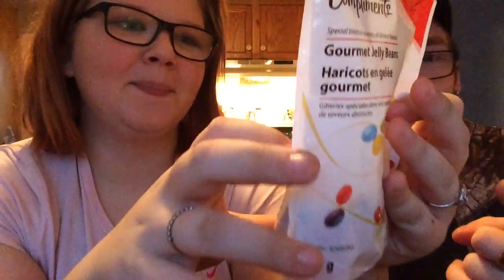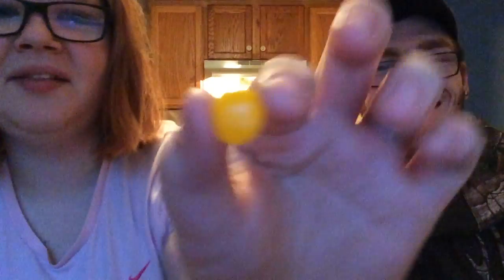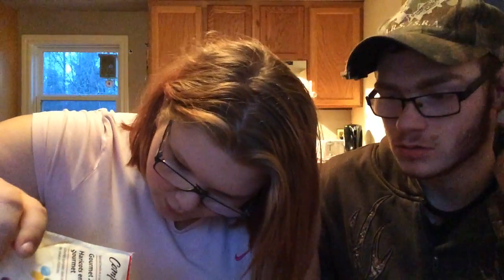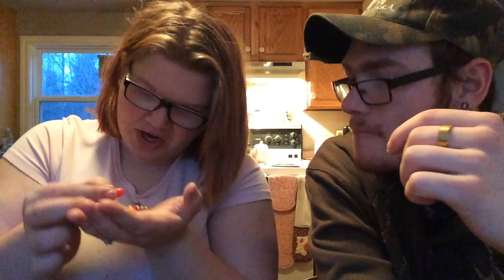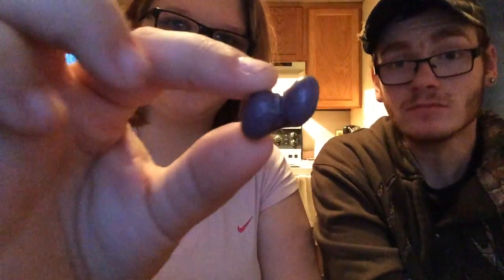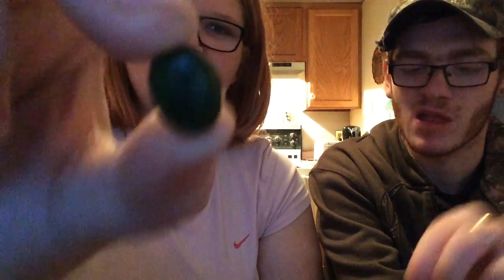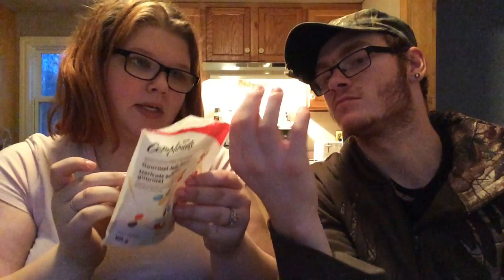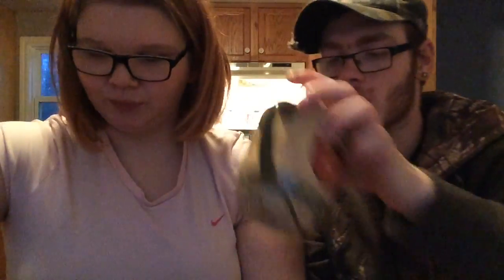Trying Weird Flavored JellyBeans- Relationship Video~ BareFaceBeauty Tries!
That's right! It's happening! The JELLYBEAN TASTETEST!
If this video gets to 30 views and 16 likes, my fiance and I will do the Jelly Belly Bean Boozled Challange!

BRING BACK THE VLOGS!
It's happening now until December 13th!
If I make it to 40 Subscribers on Youtube and 40 Followers on Instagram, the daily vlogs will be back and I'll vlog CHRISTMAS!!!